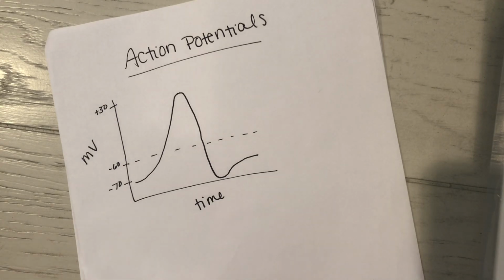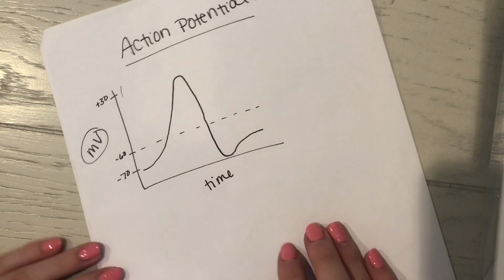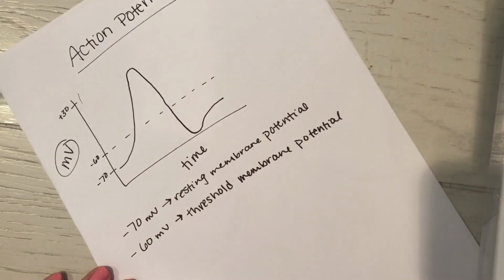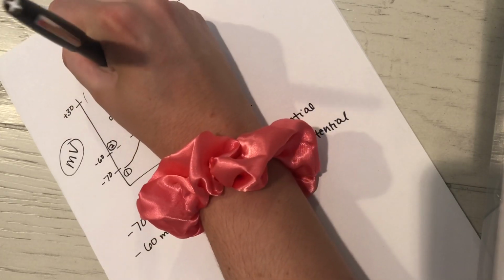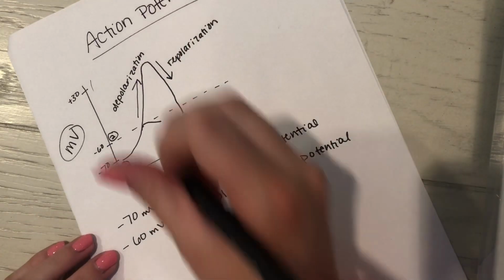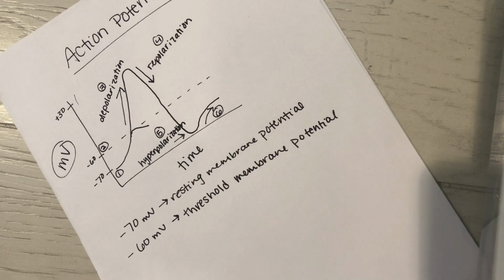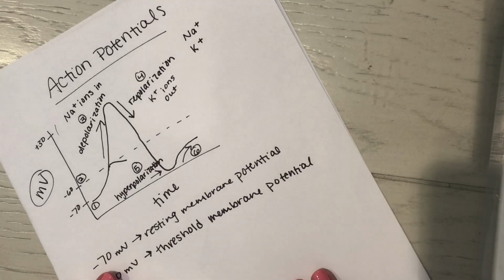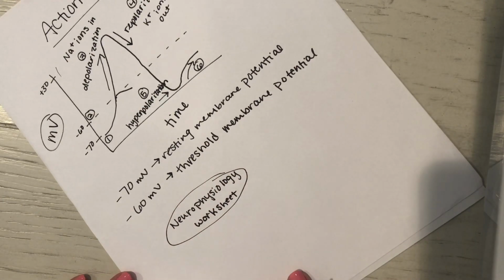BIOL 214 Action Potentials